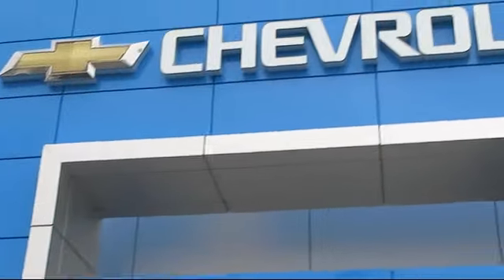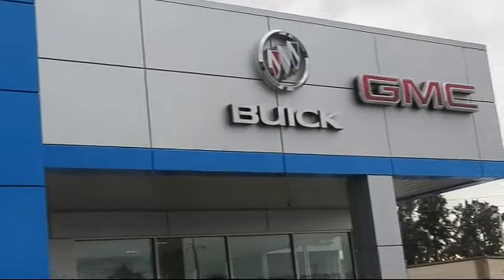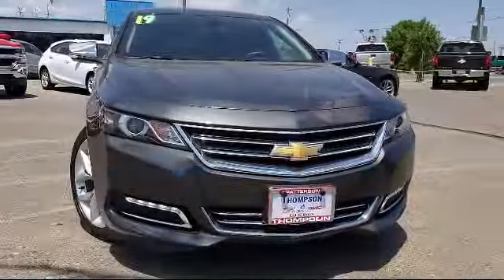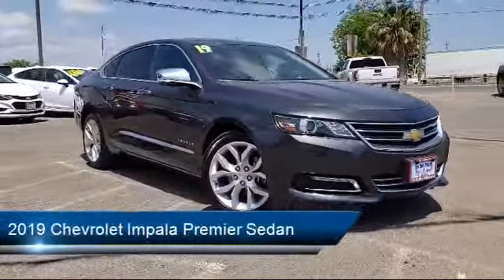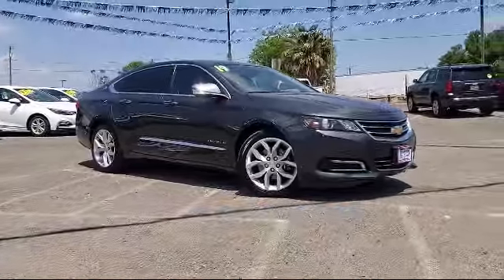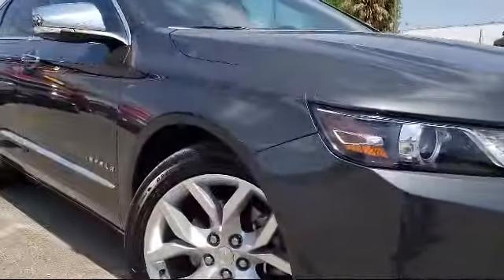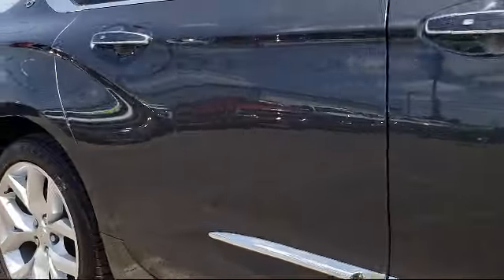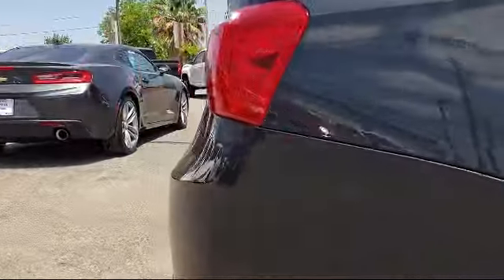2019 Chevrolet Impala Premier Sedan Modesto Tracy Turlock Los Banos Merced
2019 Chevrolet Impala Premier Sedan Stock Number: P5487 Vin:2G1105S39K9111432.

701 S. 2nd Street